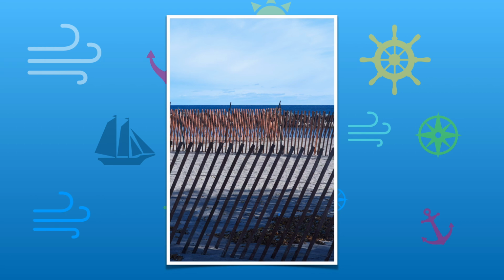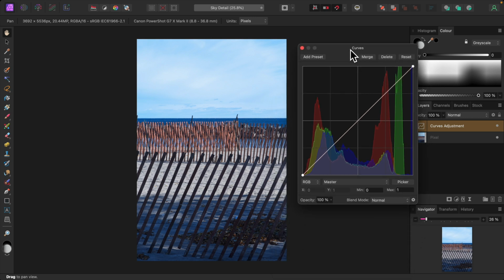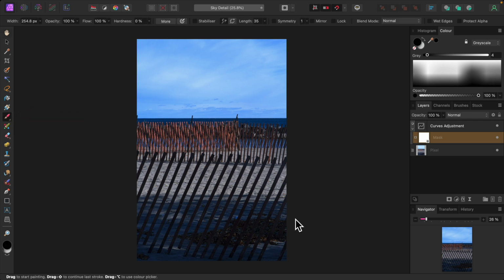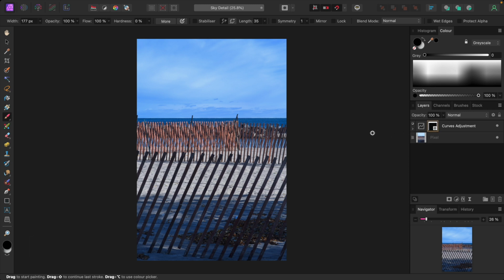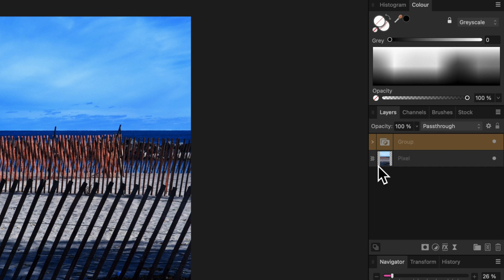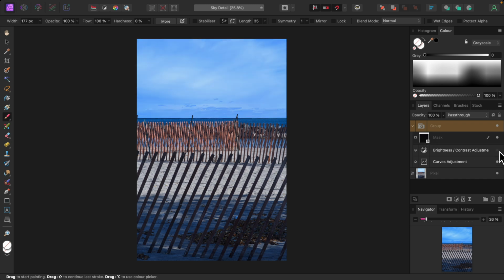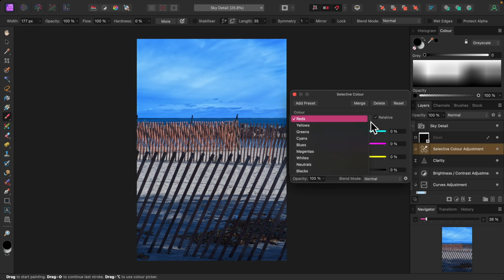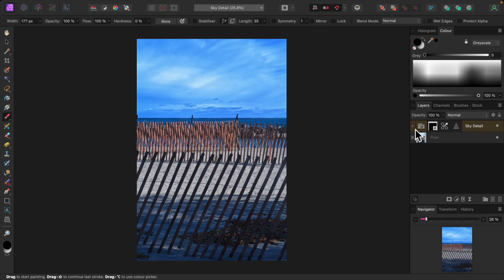How to Bring Out Sky Detail (Affinity Photo)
Editing techniques for enhancing sky detail in your photos.

0:00 Intro
0:10 Preamble
0:52 Applying a Curves Adjustment
1:39 Applying a Mask
3:00 Brightness and Contrast
3:27 Creating a Group
5:05 Clarity Live Filter
5:28 Selective Colour Adjustment
6:28 Brightening the Sky
6:37 Conclusion